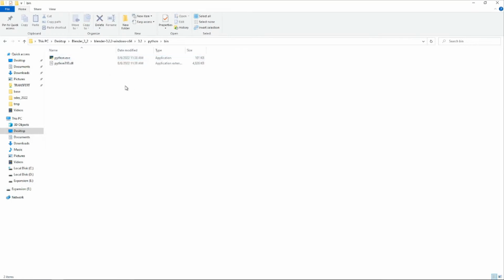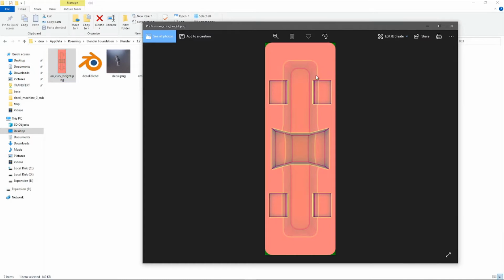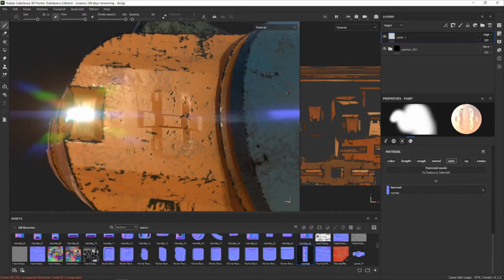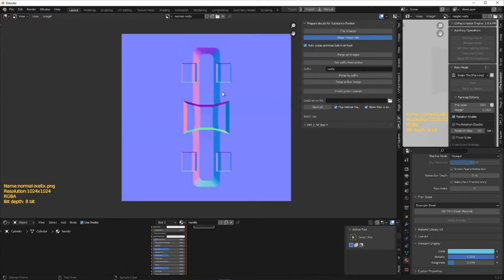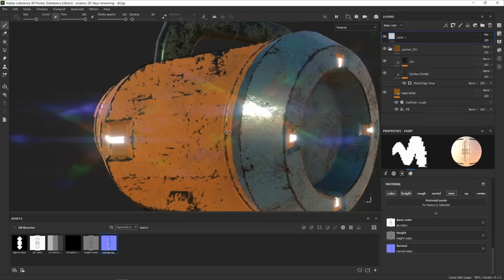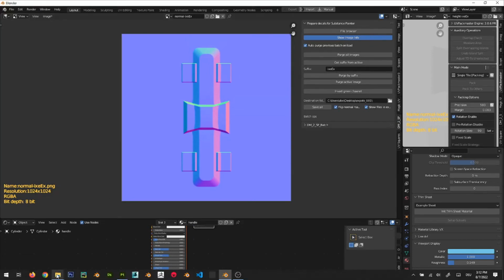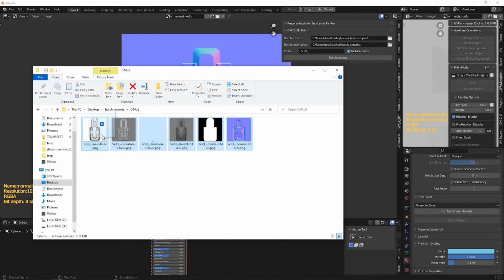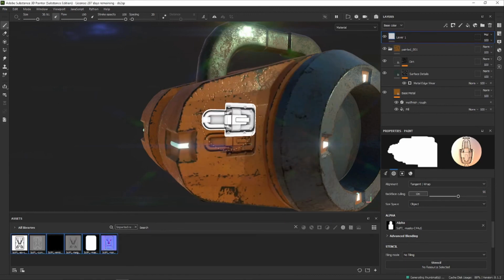Decal Machine to Substance Painter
Decal Machine to Substance Painter converts decals or libraries of decals for any other industry standard texturing software. Instead of having to manually separate the ambient occlusion, curvature and height map, or to manually squarify each individual component by hand, DM2SP solves all of these problems, and more, with a couple of clicks.